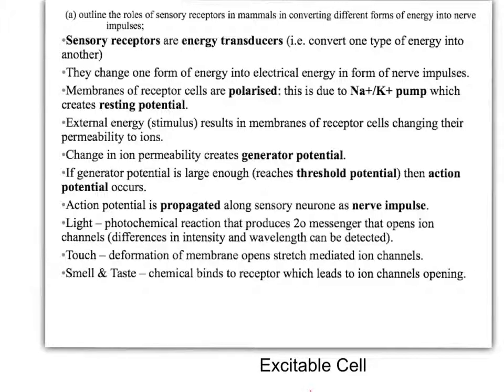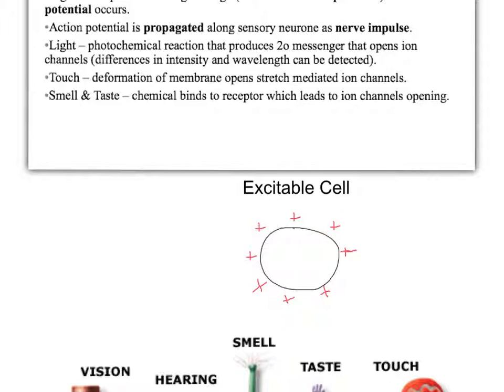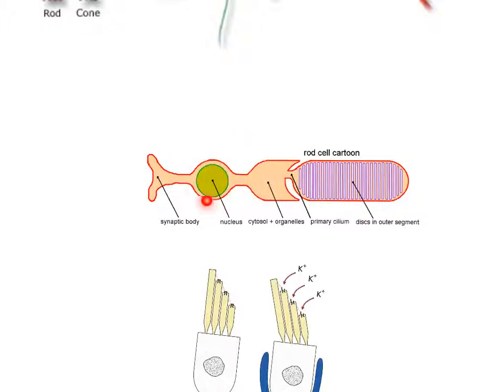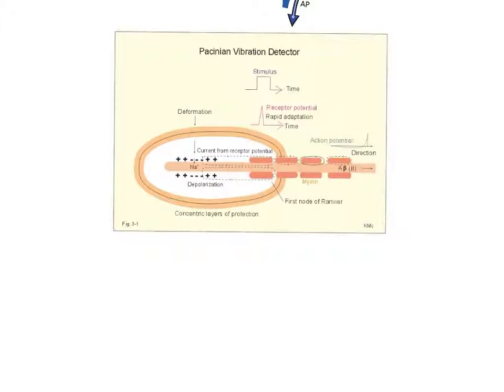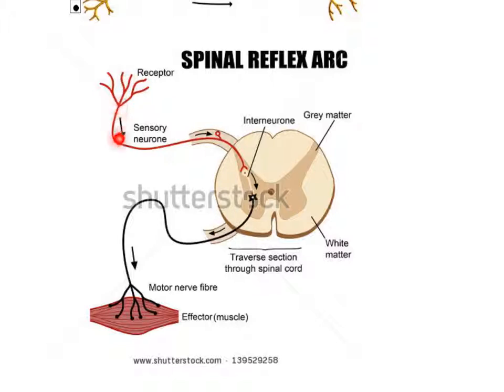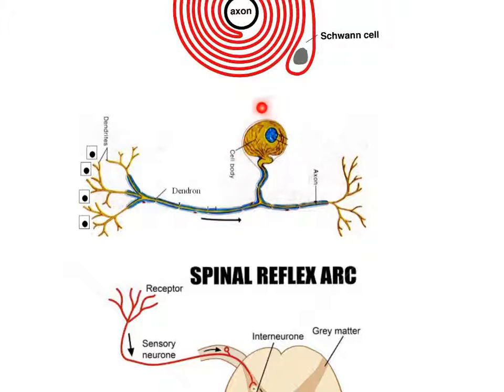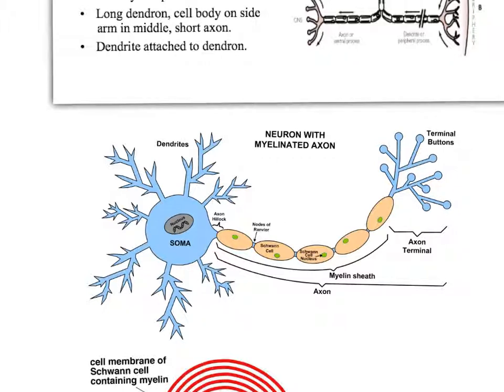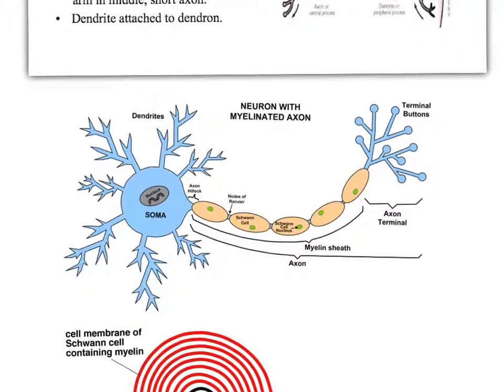F214 Nerves (1) - Sensory cells and Neurone Structure